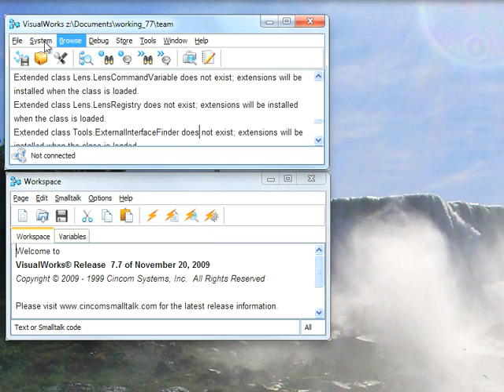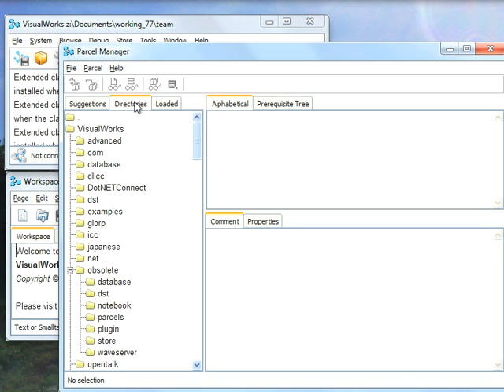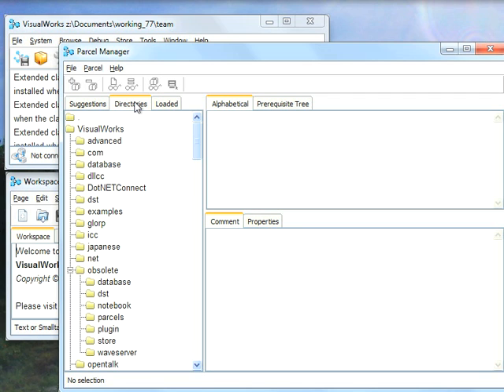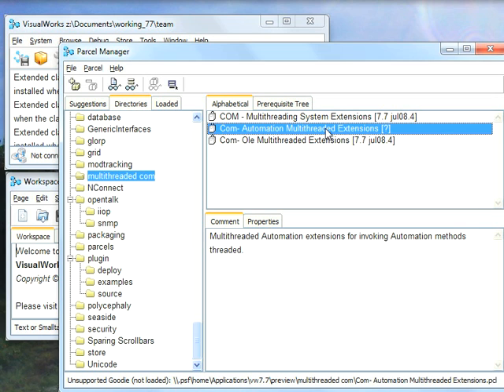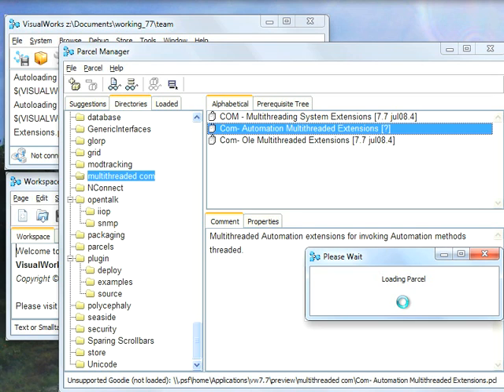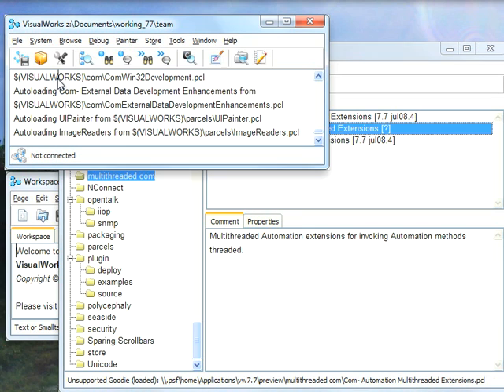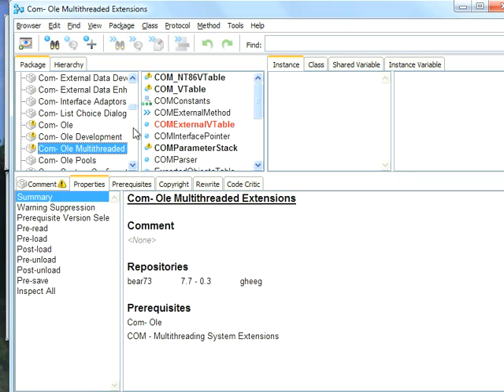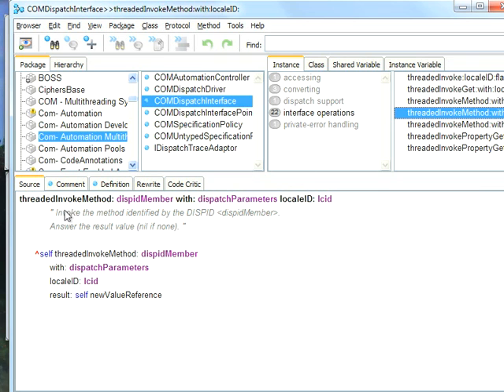Multi-Threaded COM Servers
How to enable a multi-threaded COM Automation server in VW